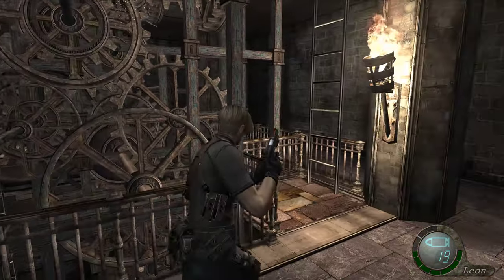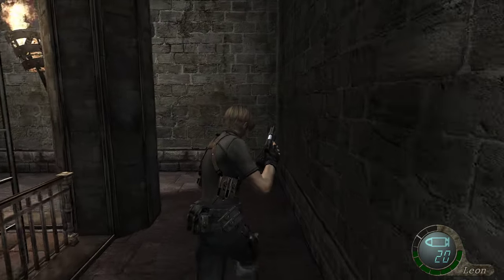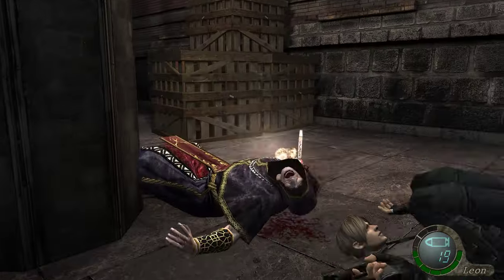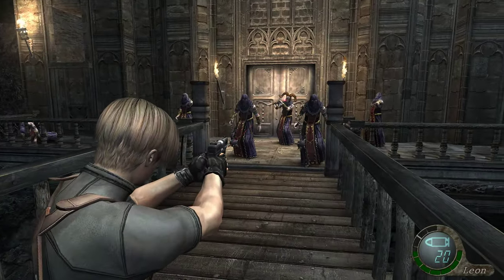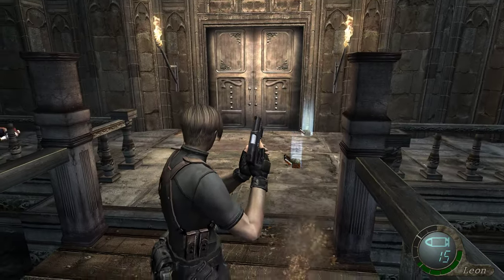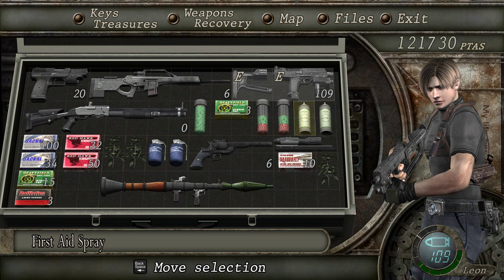Let's Play Resident Evil 4 #22 Clock Tower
SPECS:
GPU:  MSI RTX 2070 Gaming 8G
CPU:  Ryzen 7 3700x
CPU COOLER:  H115I Elite Capellix
MOBO: ROG STRIX B550-F GAMING WIFI II
RAM: G.SKILL Trident Z RGB 16GB (2x8GB) DDR4-3200MHz
PSU: Corsair RM750i Gold
Fans: 3x SP120 RGB ELITE Corsair
SSD: Samsung 850 EVO 120GB
SSD: M.2 Corsair Force Series MP510B 1TB
SSD: M.2 Samsung 980 1TB
Mouse: Razer Deathadder v2
Keyboard: Corsair K70 LUX RGB PT Cherry MX Red
Head Set: Corsair Virtuoso XT Wireless Gaming Headset
Monitor: Asus TUF Gaming VG27AQ 1440p 144Hz HDR G-Sync
Case: ATX Phanteks Eclipse P400 Tempered Glass/fibre front panel